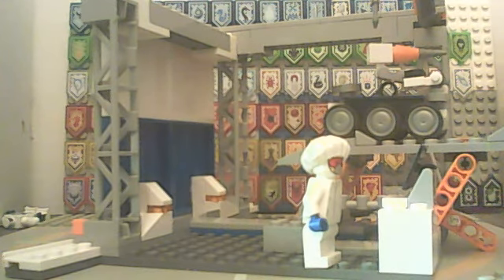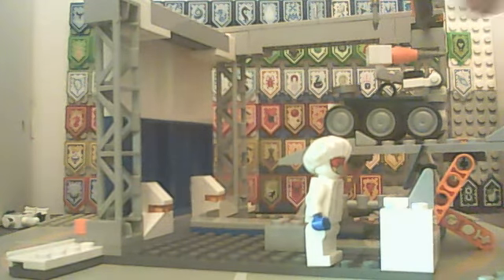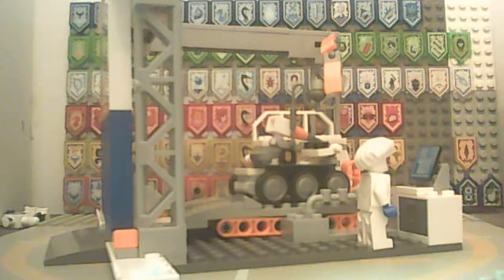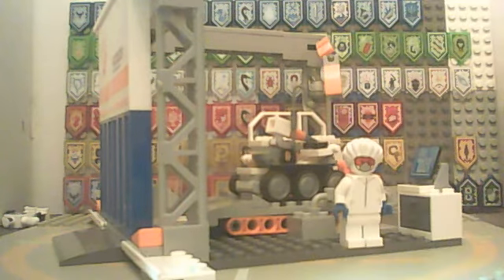rover lab 60229